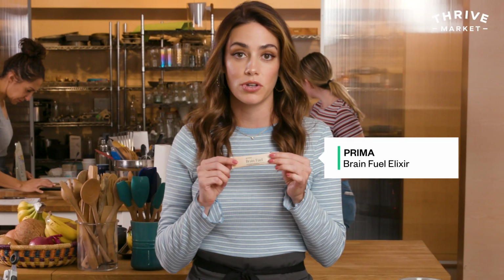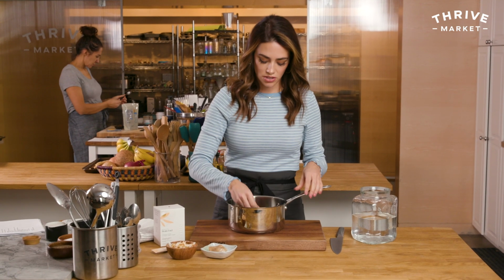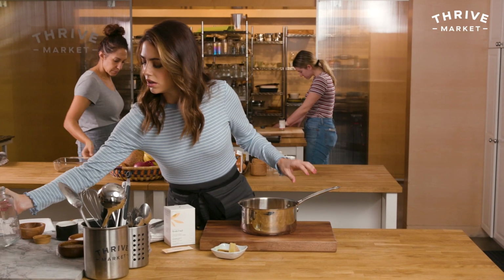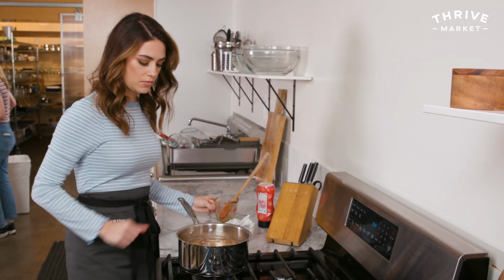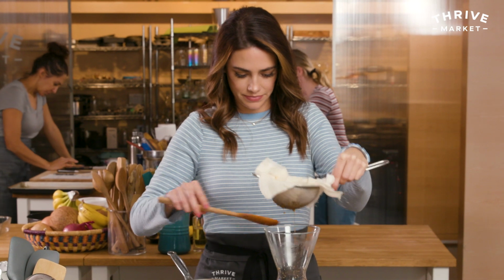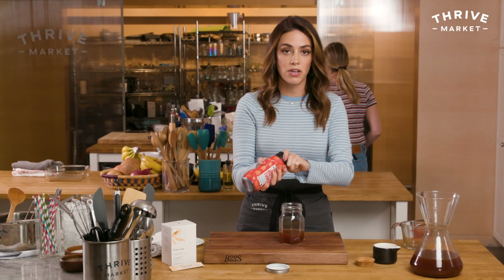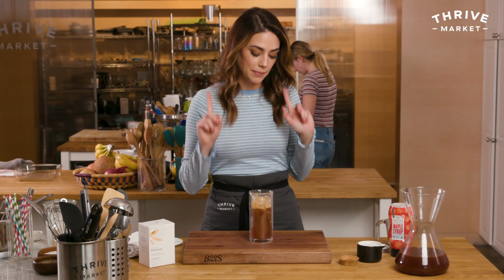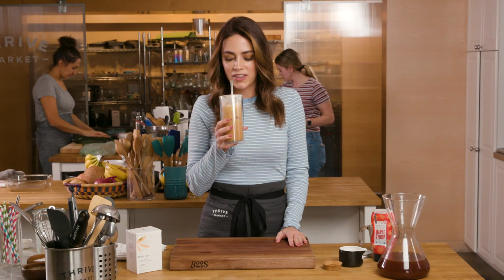Hemp + Coconut Chai Latte (Dairy-Free, Paleo) | Thrive Market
Chef Megan Mitchell is here with a coffee alternative that's full of flavor, but also the benefits of hemp (also known as CBD) and adaptogens thanks to Prima Brain Fuel Botanical Elixir.

Thrive Market is on a mission to make healthy living accessible for every American family.